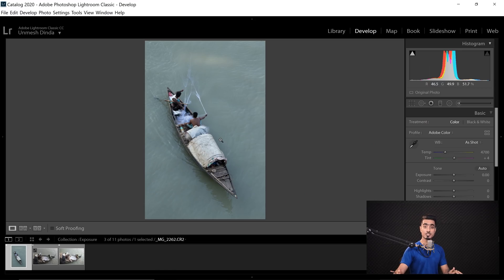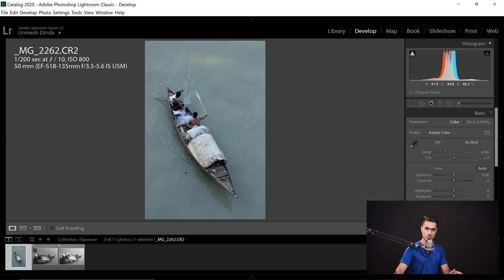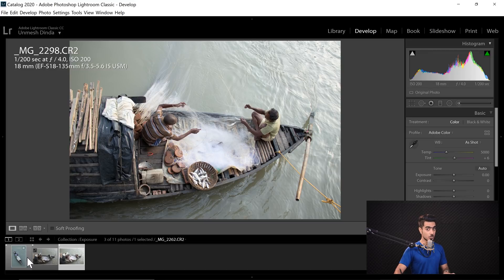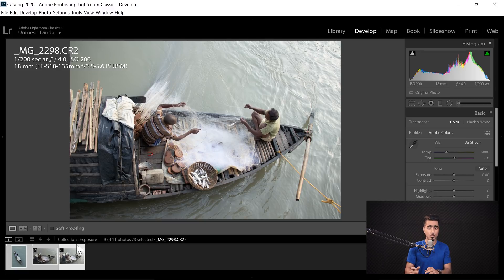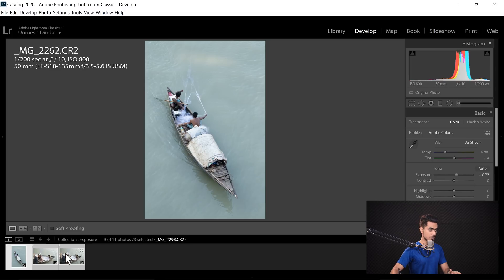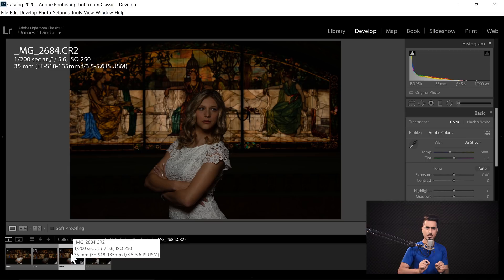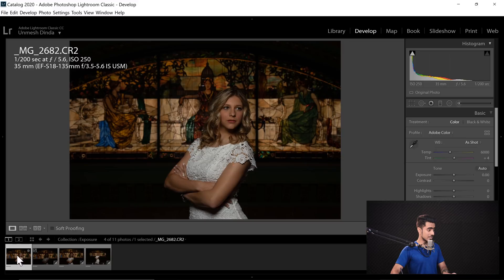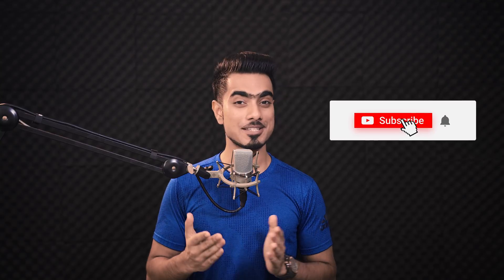Precisely Match Exposures with One Click! But Beware...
Just One-Click to Match the Exposures of Multiple Photos in Lightroom Easily! But there a catch! In this tutorial, learn how the "Match Total Exposure" function works in Lightroom and in what circumstances can you use it for the best results.